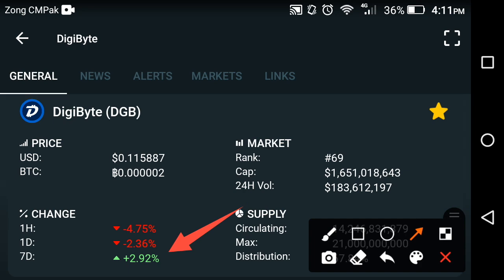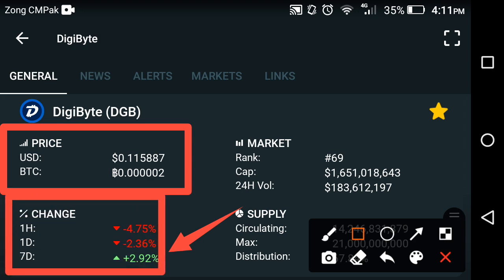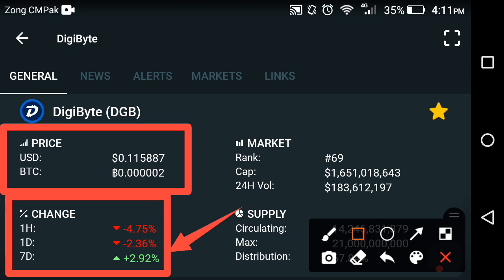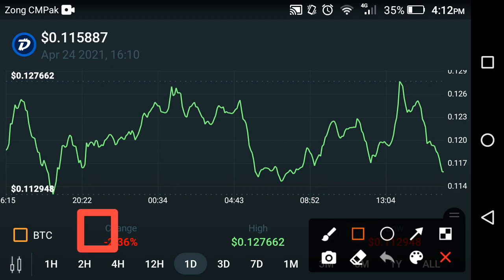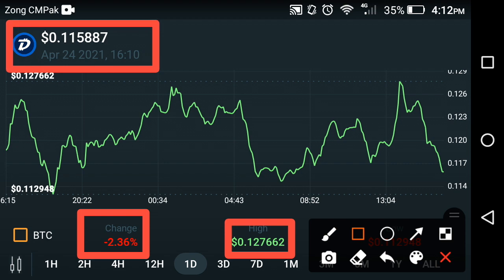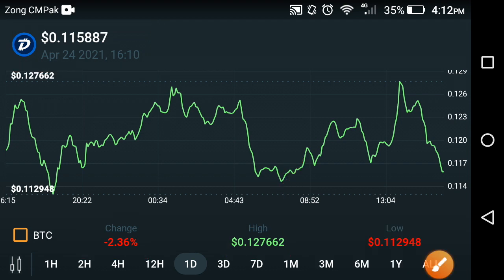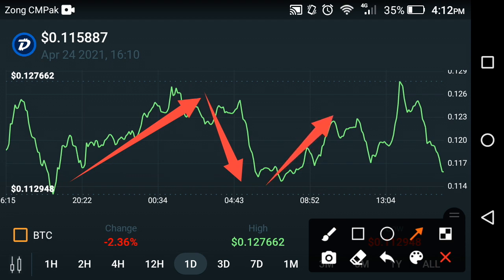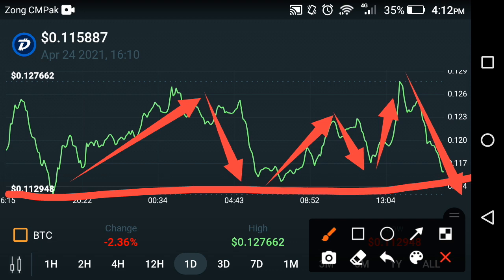Digibyte Huge Dump starts!! Digibyte price prediction || Digibyte news today || DGB analysis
In this Video i am gone to show you  Digibyte 500X Pump!🚀 Digibyte price prediction || Digibyte price prediction || DGB Coin

We Uploading following types of videos:
1) Andriod Apps , Andriod Problem , Andriod Tips and tricks
2) Computer Helps ANY kind of Related Pc Apps , softwere , Online Web and Social Problem.
3) YouTube Related For Example Channel Growing , channel Monetization , Tips and Tricks for viral video.
4) Andriod Apps Review
5) All Social Media Growing , Problems , Tips and tricks Etc.
Some Extra

YouTube Promotion
2) COMMENT ( Random comment )
3) SEE EVERY DAY MY CUMMUNITY POSTS

2 ) How to gain subscribers fast | How to Get subscribers on YouTube | increase subscribers fast 2021

3 ) New Earning App 2021|| How to Make Money Online || Watch videos Earn money || Easy way to earn money

4 ) New Earning App 2021/ Watch video earn money / Money Time app sy paise kaise kamaye